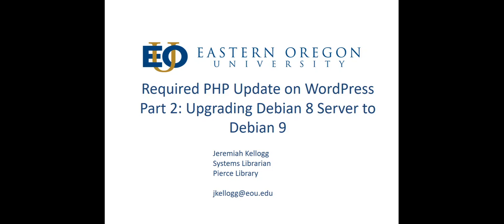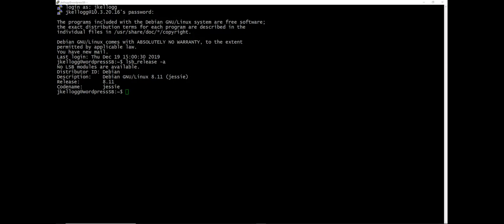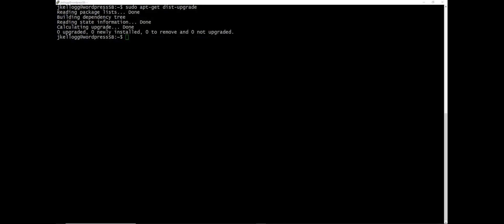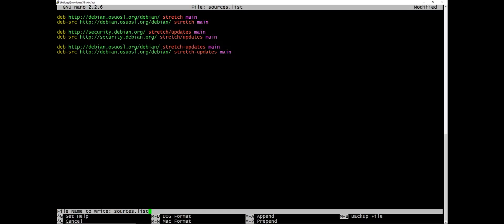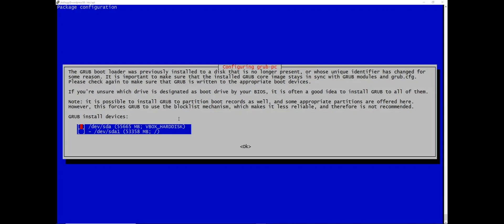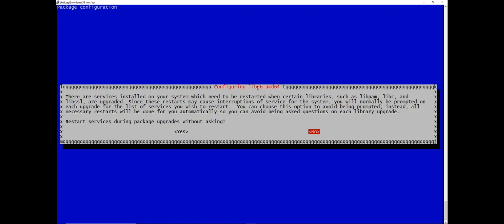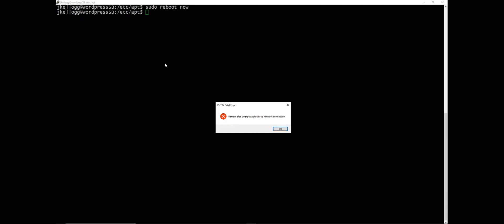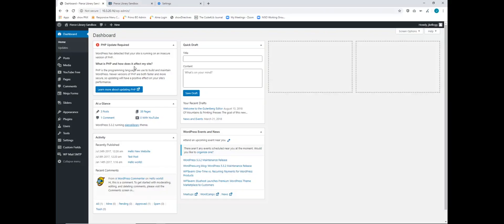Upgrade Debian 8 to Debian 9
This is the second video in a series demonstrating the process taken at Eastern Oregon University's Library to do the required PHP update in Wordpress.  It focuses specifically on the need to update Debian 8 to Debian and can be used as a stand-alone tutorial for that process.